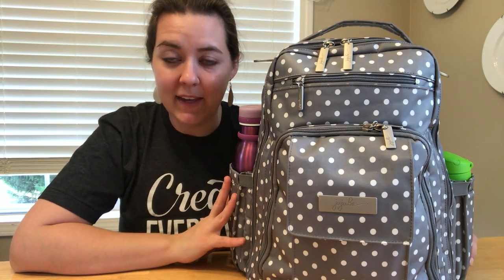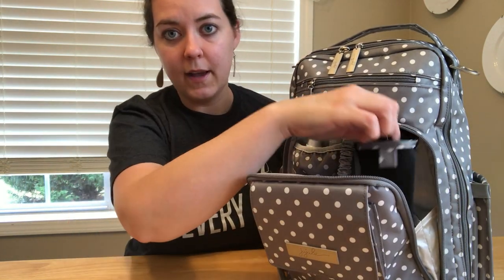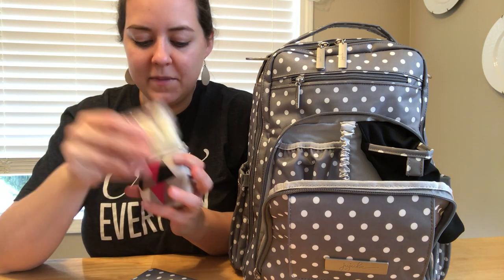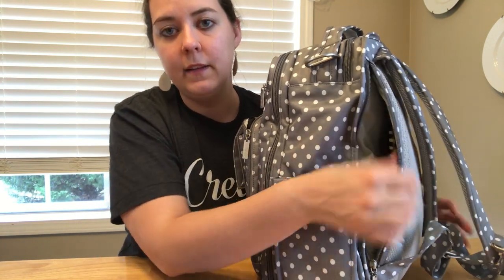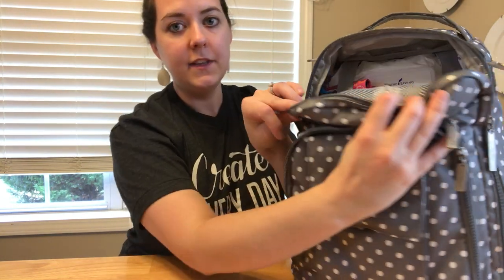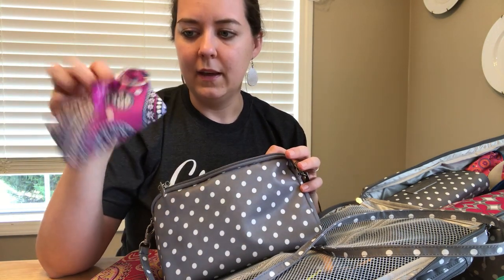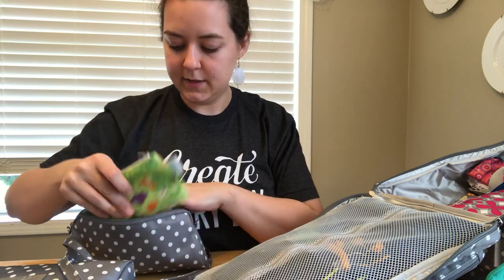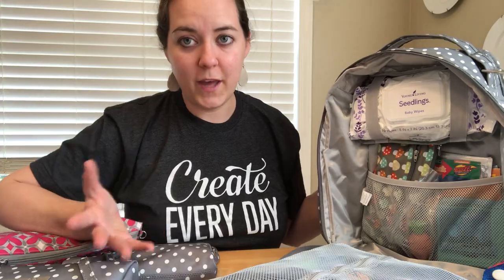JuJuBe Be Right Back packed with cloth diapers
I am so excited to show you my new JuJuBe Be Right Back diaper bag backpack in the gorgeous new Dot Dot Dot print!  In this video, I'm showing you how I pack it for my two children - one who is almost potty trained and the other who is in cloth diapers.